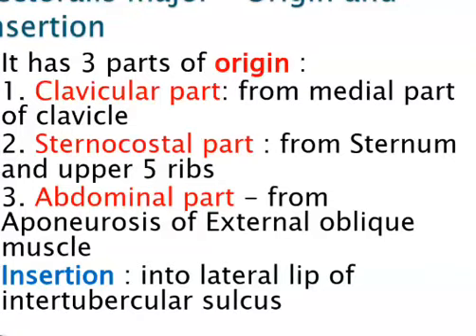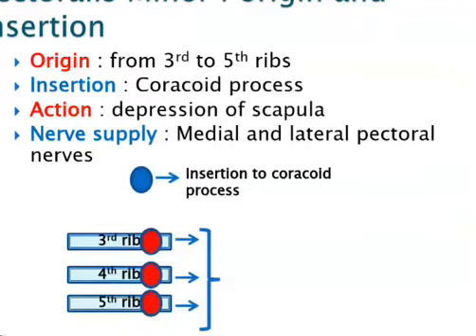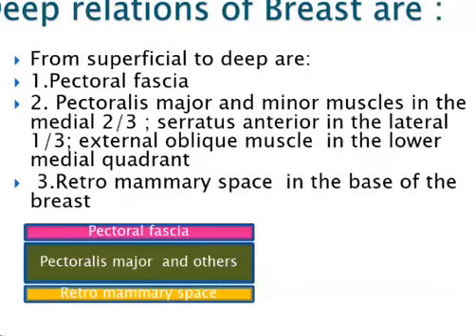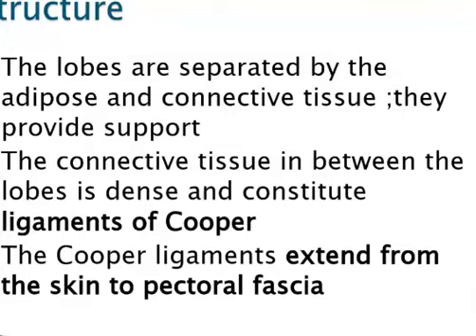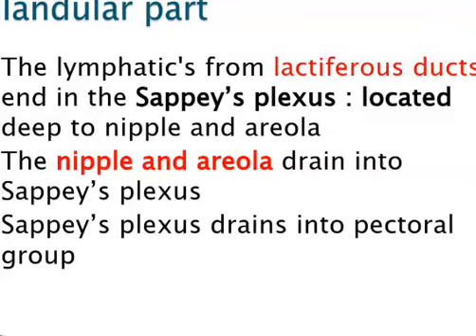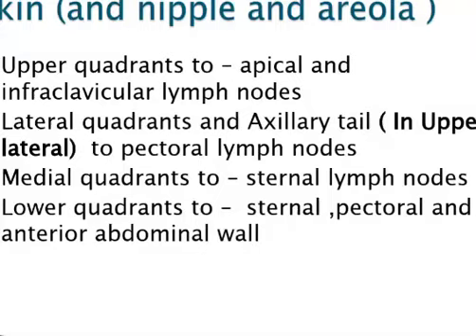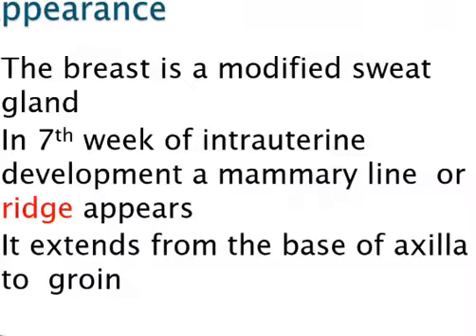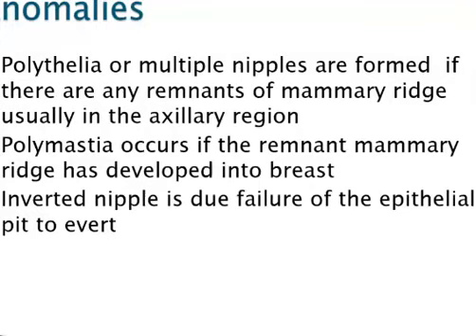1. Mammary Gland